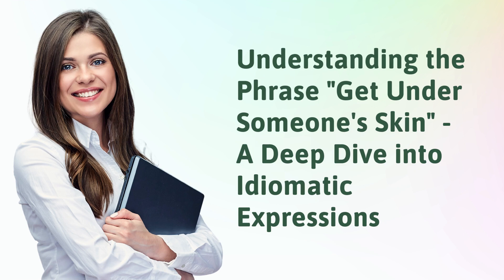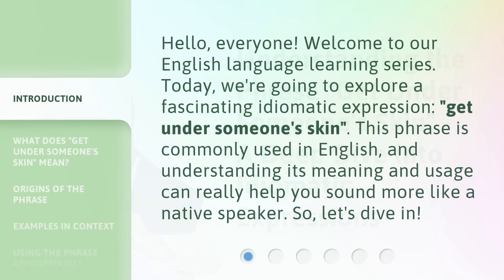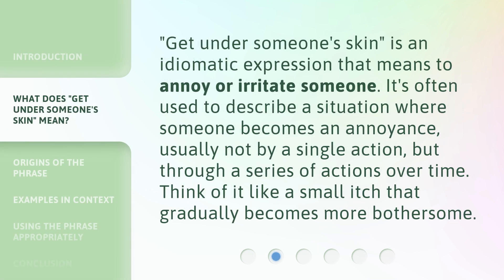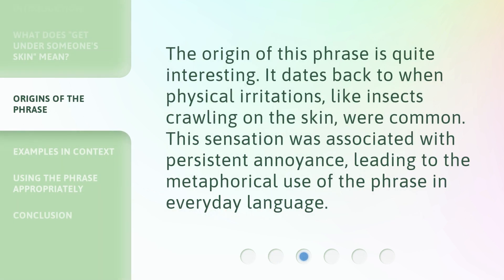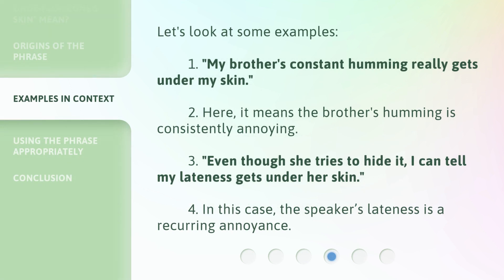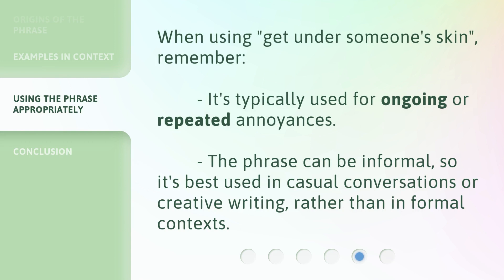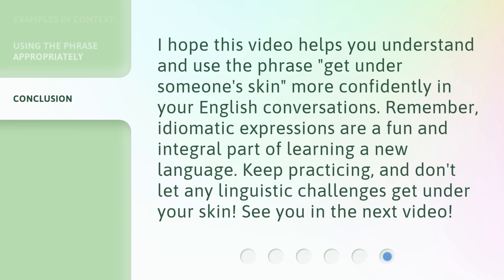Understanding the Phrase "Get Under Someone's Skin" - A Deep Dive into Idiomatic Expressions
Unraveling the Meaning of 'Get Under Someone's Skin' - An In-Depth Exploration of Idiomatic Expressions • Discover the fascinating origins and true significance behind the commonly used phrase 'Get Under Someone's Skin.' Join us on this captivating journey as we delve into the world of idiomatic expressions and unravel the hidden meanings within.

00:00 • Introduction - Understanding the Phrase "Get Under Someone's Skin" - A Deep Dive into Idiomatic Expressions
00:35 • What Does "Get Under Someone's Skin" Mean?
01:00 • Origins of the Phrase
01:20 • Examples in Context
01:45 • Using the Phrase Appropriately